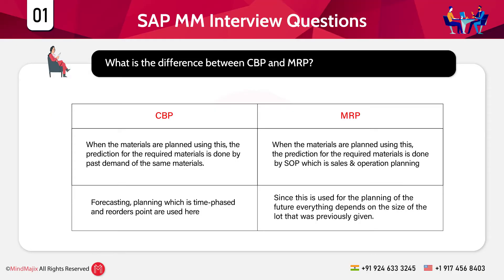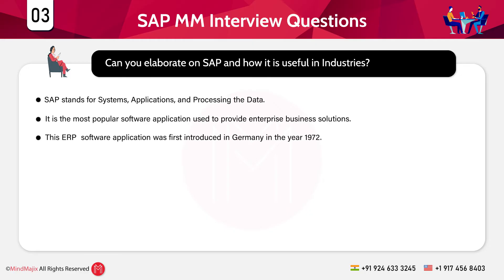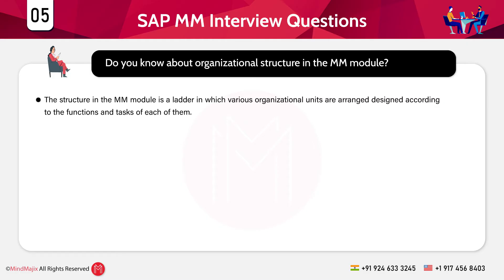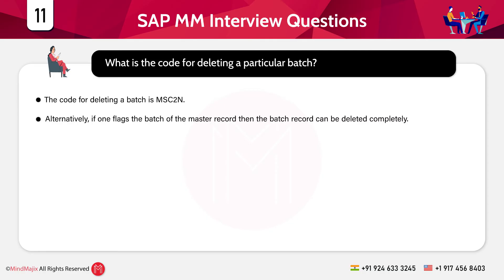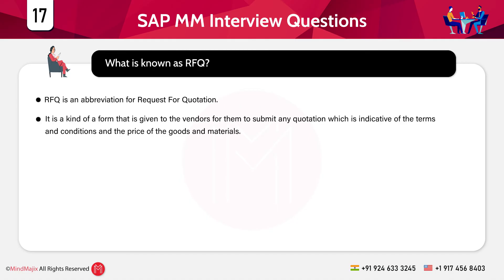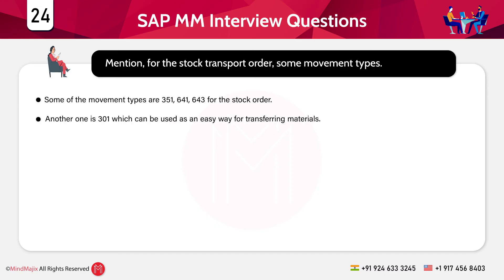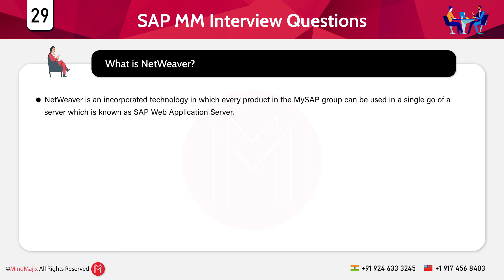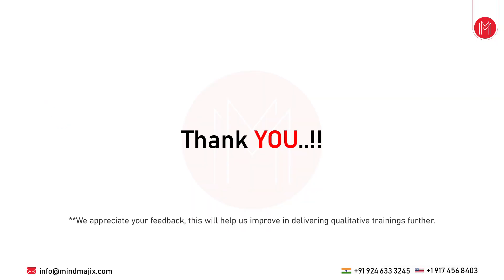Top 30 SAP MM Interview Questions and Answers 2025 | SAP MM Interview FAQs | MindMajix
This MindMajix video on SAP MM Interview Questions and Answers video includes all the frequently asked Interview questions that give you an idea to crack your SAP MM interview smartly. These Interview questions are curated by experts and will help you to brush up your knowledge in SAP MM. This video session is designed for both beginners and professionals who want to prepare for a SAP MM Interview.

0:00:00 Introduction to MindMajix
0:00:44 What is difference between CBM and MRP?
0:02:05 What do you know about SAP MM?
0:02:35 Can you elaborate on SAP and how it is useful in industries?
0:03:36 Can you explain the essential components in SAP MM?
0:03:53 Do you know about organizational structure in the MM module?
0:05:38 Explain in detail the order of purchase.
0:06:04 Why is the record of the information of purchase useful?
0:06:22 What are the important criteria in purchasing?
0:06:42 Elaborate on the receipt of the goods in the SAP System.
0:07:07 What is the code used for the extension of the view of material?
0:07:17 What is the code for deleting a particular batch?
0:07:33 How is a receipt posted?
0:07:51 What do you mean by source list and what is the code of the source list?
0:08:06 What is essential for creating a record of purchase information?
0:08:36 What is the planned delivery and GR processing time?
0:09:00 What is the material Requirements planning and mention the code to access this list?
0:09:23 What is know as RFQ?
0:09:50 Explain what is the reservation.
0:10:05 What is the code used for reservation?
0:10:29 What is CBP?
0:10:48 What is the type for the reversal of the issue of the goods?
0:10:59 How is quota rating checked?
0:11:13 Mention the last stage in the cycle of procurement?
0:11:36 Mention, for the stock transport order, some movement types.
0:11:54 What is the point of difference between the purchase order and the purchase requistion?
0:12:20 How does one do a verification of the invoice?
0:12:54 How are parked documents shown?
0:12:19 What are the different types of ERPs?
0:13:41 What is NetWeaver?
0:14:23 Explain Metadata, Transaction data, and master data. Can SAP be called a type of database?

🟢 About SAP MM Training

SAP MM Training offered by MindMajix enables you to carry out the procurement activities of your organization effectively. In this SAP MM course, you can learn to automate business processes like the sequence of tasks or events and improve the competitiveness of the MSME sector by enhancing energy efficiency. With our real-world projects, hands-on use cases, and intensive lab sessions, you can build, test, and deploy the SCCM MM applications and Clear the SAP MM certifications.

🔑 Key Features:

👉 24/7 Support.
👉 Real-life Projects.
👉 Get Certified.